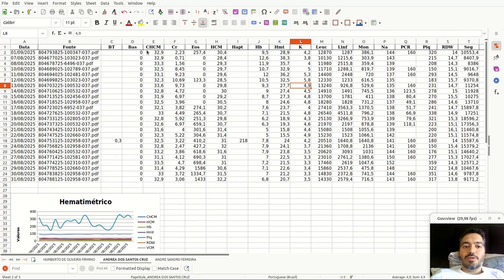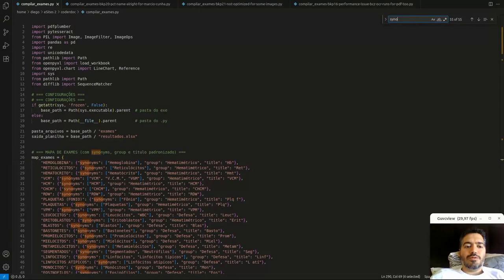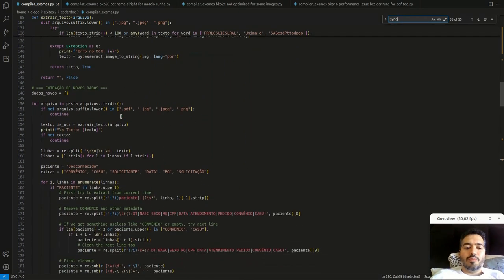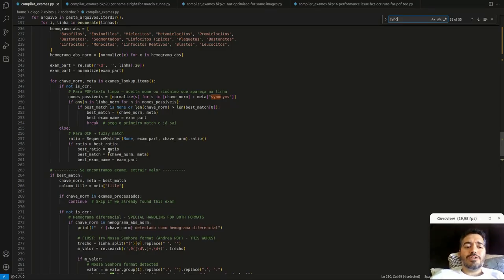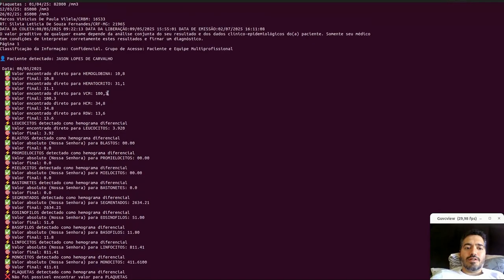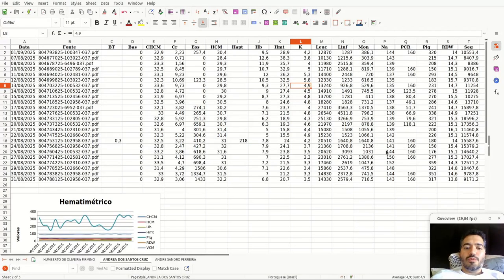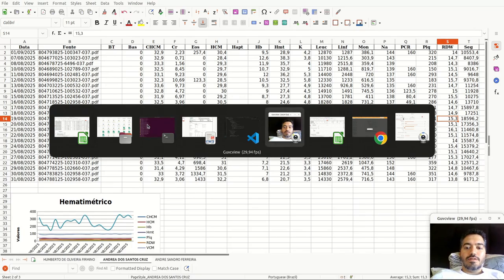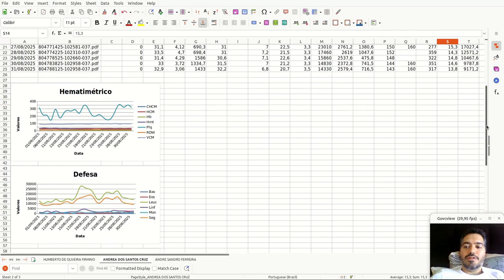PDF & Image Reader Create Spreadsheet Graphs. MDS Autoimune Cythopenia Help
Code I did to help people with autoimune cytopenia or myelodysplasic syndrome to organize their exam results. Show up your blood parts with graph to decide if you should treat with Ciclosporin A or Azacitidine.